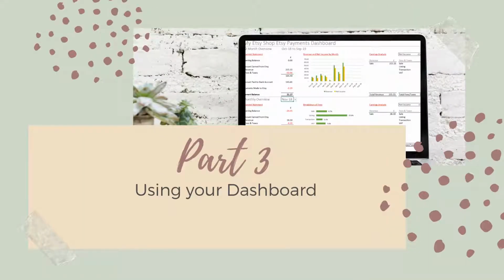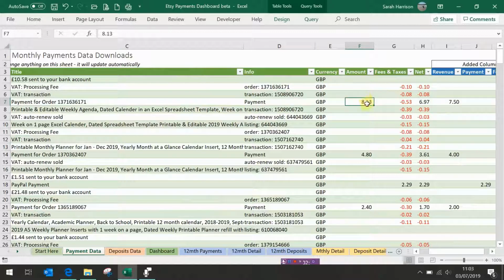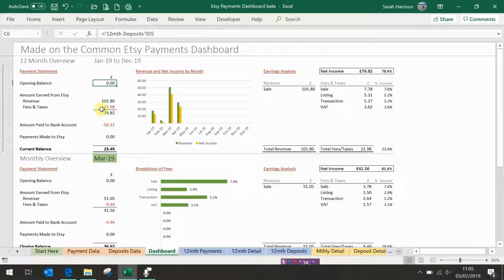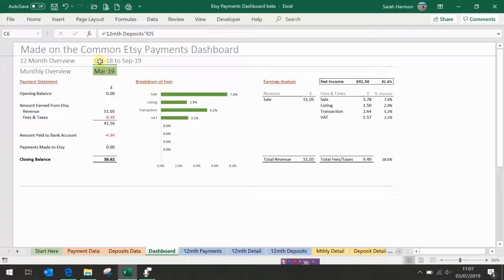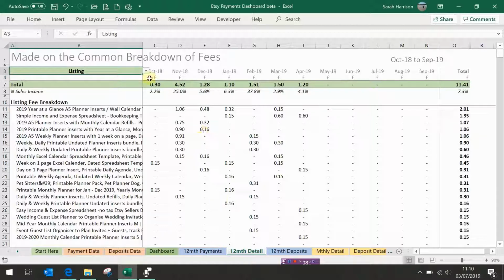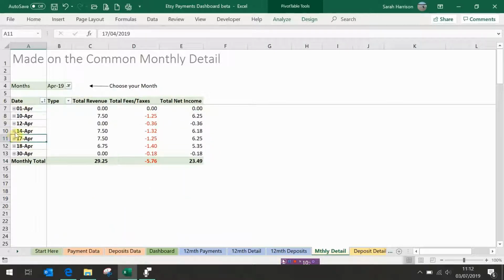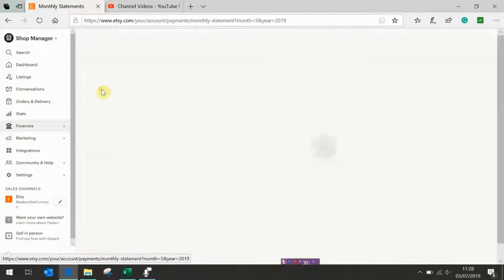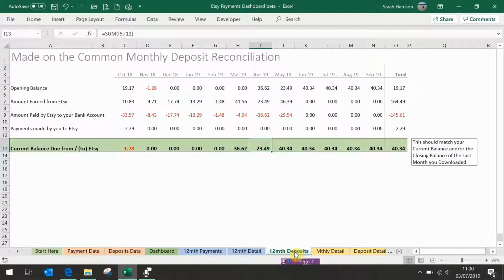(Archived) Etsy Payments Dashboard Tutorial Part 3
This template is no longer available
Instead why not check out the Etsy Deposits Manager
Youtube preview

Etsy template

Step by Step Video Tutorial on using the Etsy Payments Dashboard from Made on the Common.
Part 3: Using your Dashboard and Updating it each month.

The Etsy Payments Dashboard